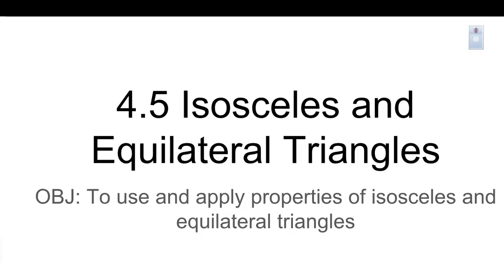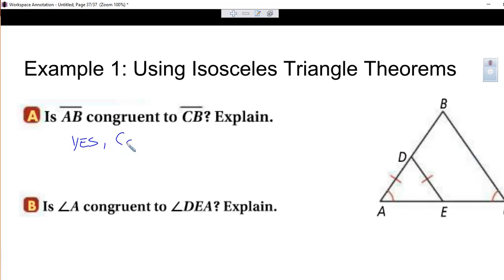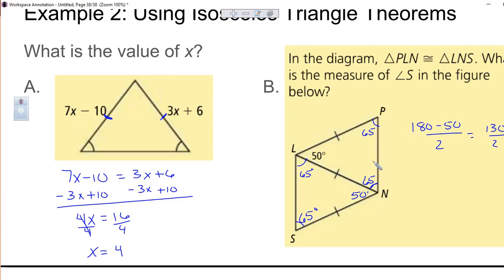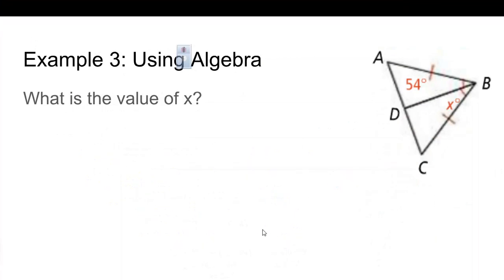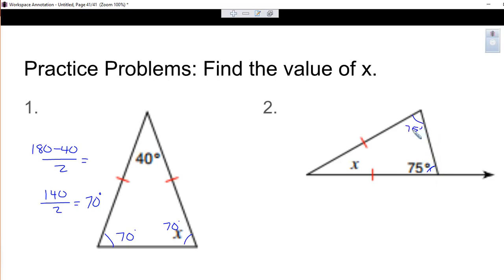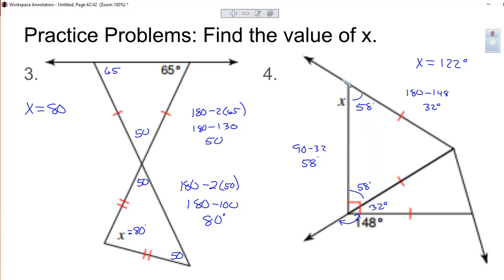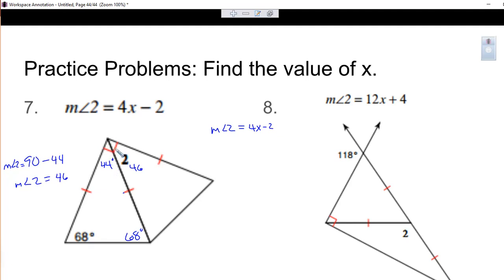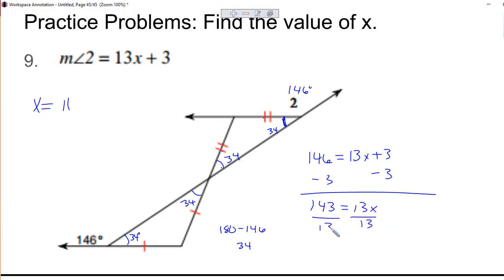Geometry 4.5 Isosceles and Equilateral Triangles